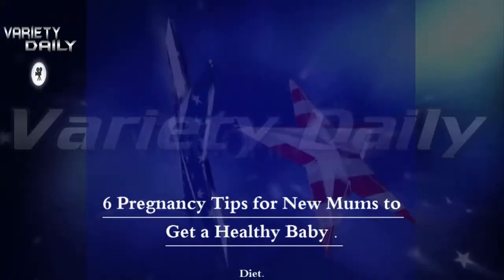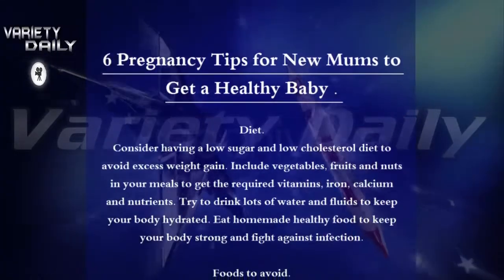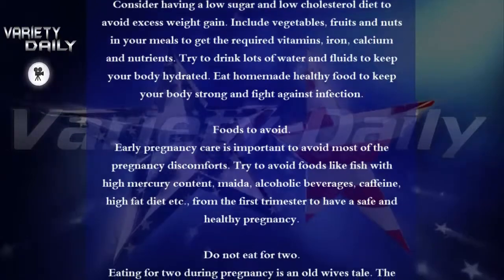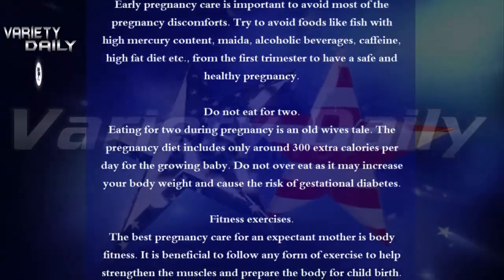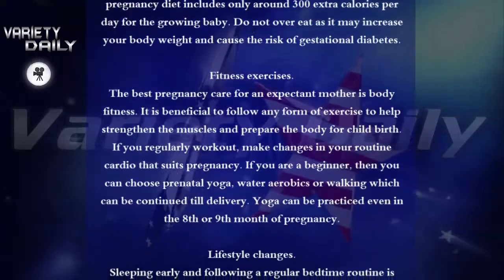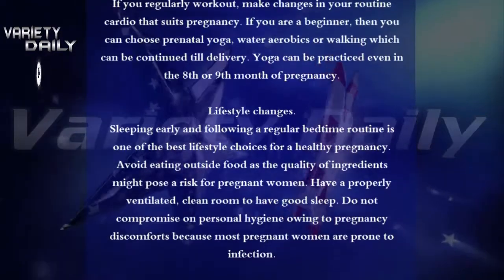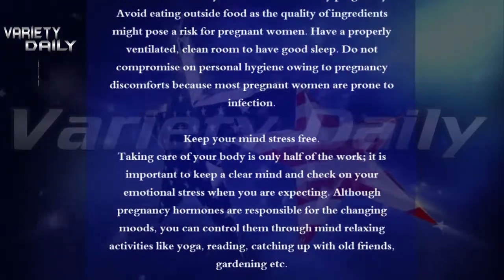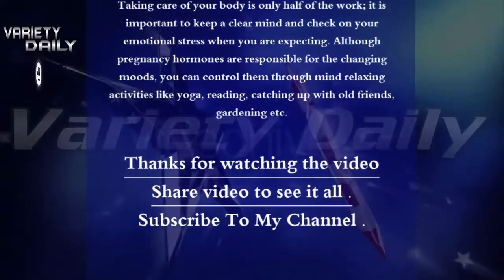6 Pregnancy Tips for New Mums to Get a Healthy Baby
6 Pregnancy Tips for New Mums to Get a Healthy Baby